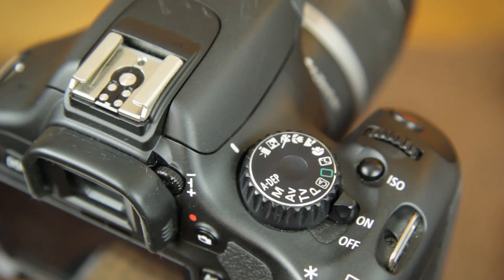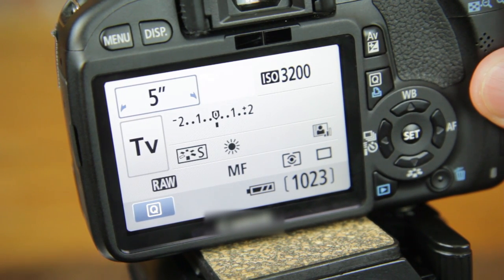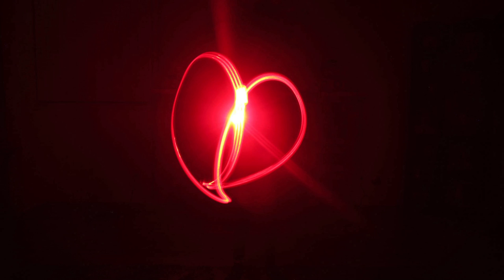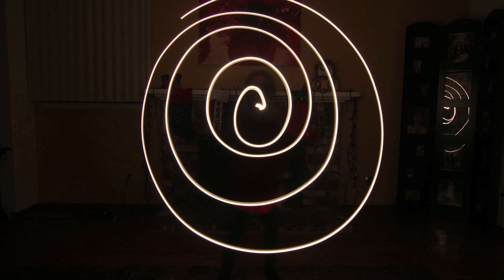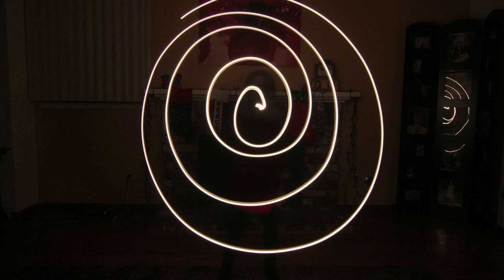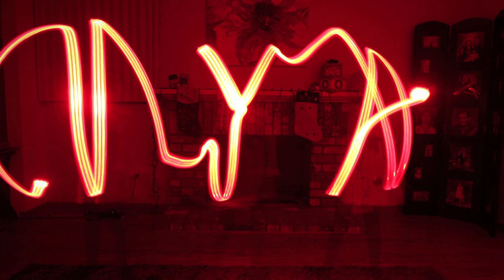Light Painting | Full-Time Kid | PBS Parents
Do you have a camera? Then you can learn to paint with light! See all the fun shapes Mya, the Full-Time Kid makes and make some of your own!

Executive Producer: Danielle Steinberg

Meet Mya! She's a full-time kid and proud of it. Her job is sharing fun educational tricks, cute crafts, songs and surprises that kids and parents will enjoy.